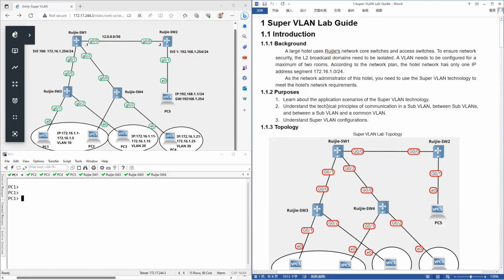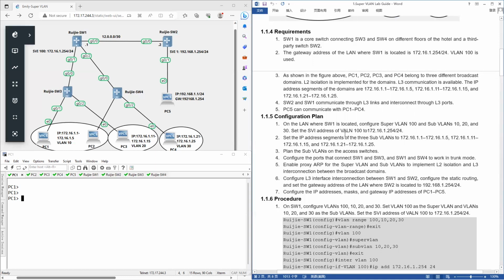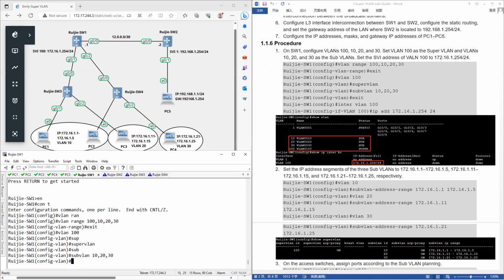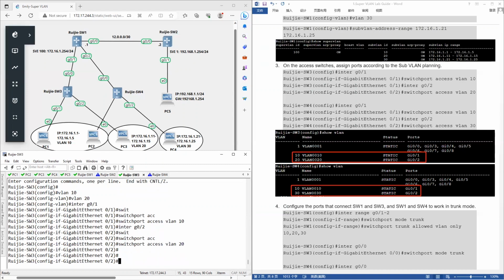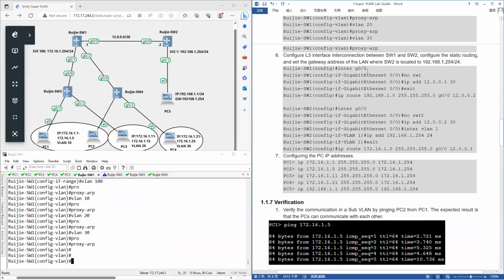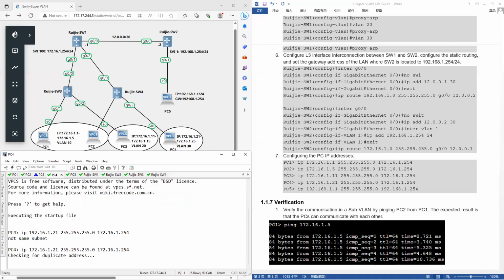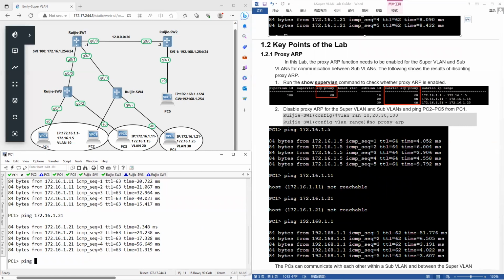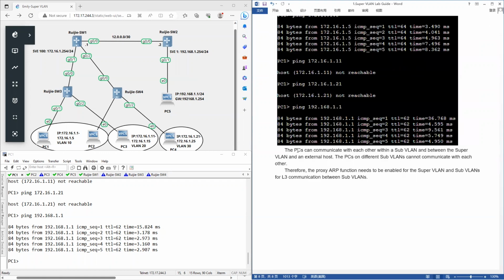Ruijie Training | RCNP RS Lab | Super VLAN Lab